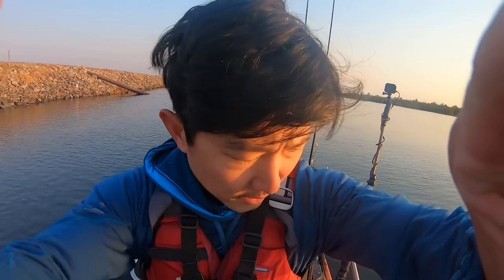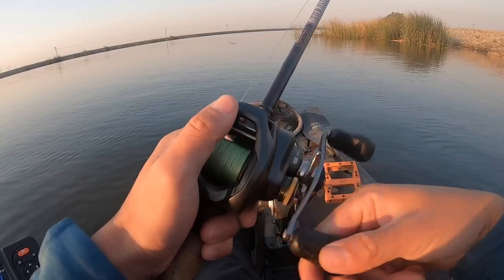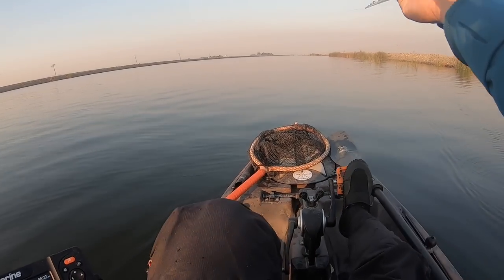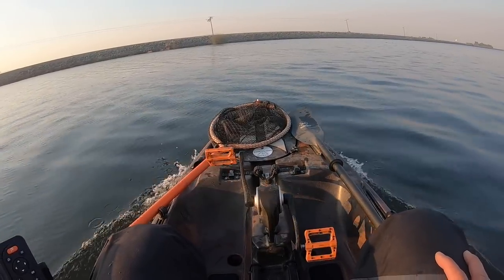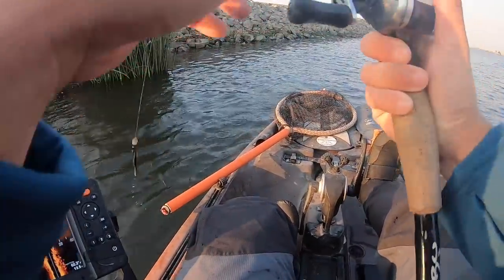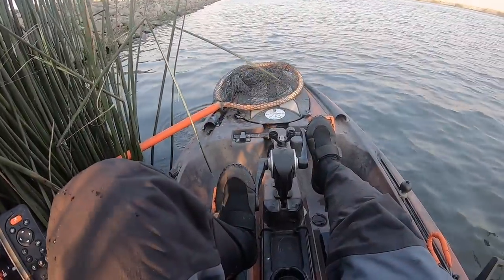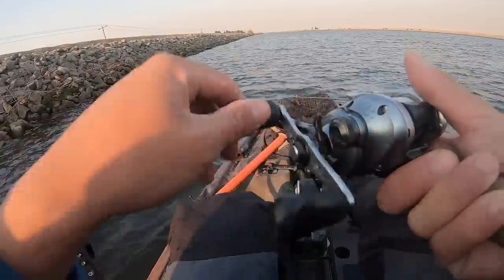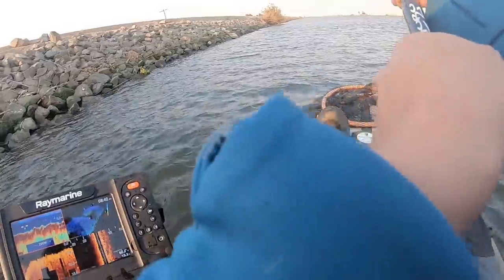30 minutes of FISHING UNEDITED - CALIFORNIA DELTA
First 30 minutes of fishing on the Delta. This style of video was popular last year but I haven’t done it this year for whatever reason. I try to keep things entertaining by talking to you guys and giving you some updates on the channel and plans for 2020 fishing, travel and tournaments.

CAMERAS
Chest mount